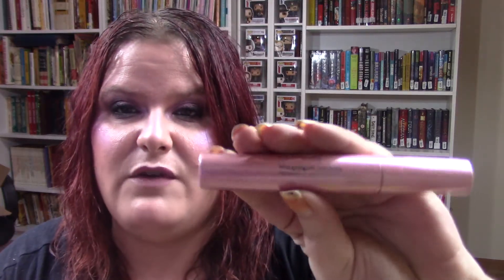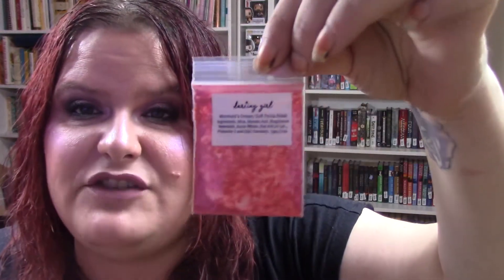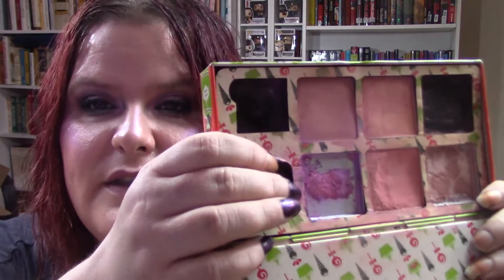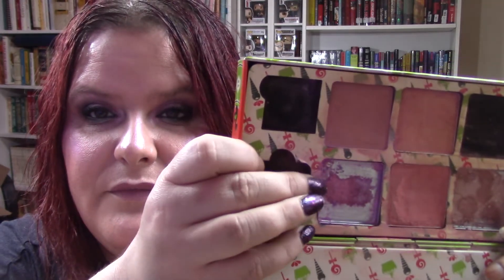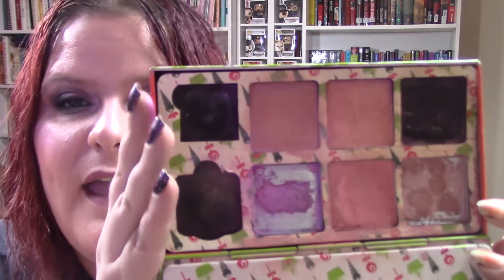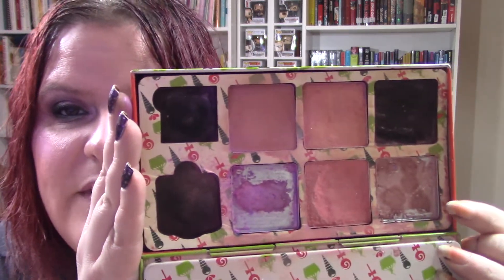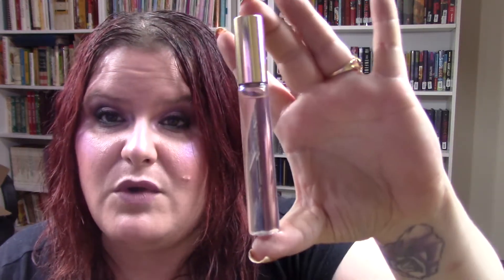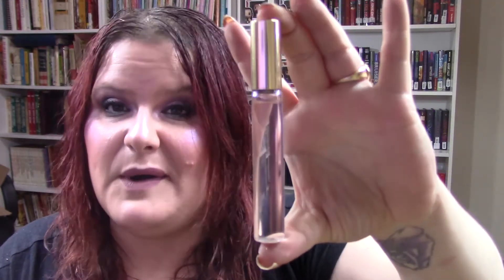drop10beforesummer Project Pan Intro! ~PANtastic Ladies!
This project goes from March 21-June 21st with monthly updates!

Jana @twentysomethingmesses

Collaborators:
Simone  @kolbesimone
Anastasia Valentine @anatase.ceridwen
Kayla @beautylover211
Laura @love_loo_loo
Eshita Mohanty
Mary Santiago Wintersrose85
Emma Castle @pastelgemem
jenn @sparklezandstuffz
Millie  pansandpages
Shai Carbone @lipstick_lashes_and_wine @Lipstick, Lashes & Wine
Stephanie Massey Projectpanwsteph
Brandy Kirby  @brandyrenea84
Elease Cook pan_de_replay
Amelia Hinder @makeuplights19
Val Martin
Danielle Pritchett Pritchett09
Sarah @sarahashley130
Joy Baybayan  joyeuxvestal
Val Martin
Andrea Filar Scheer
Devonia Catton
Kathy Kulpinski
Angela Pennington Angelapennington82
Kassi @makeupfashionka
Morgan Morgaaninspires

Darling Girl Cosmetics~ save 10% with my code AMANDAD10